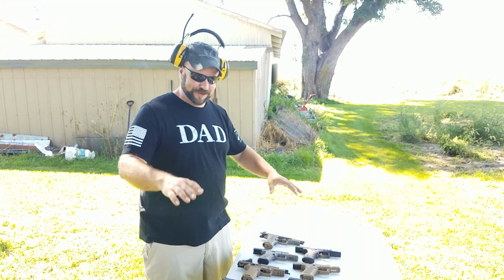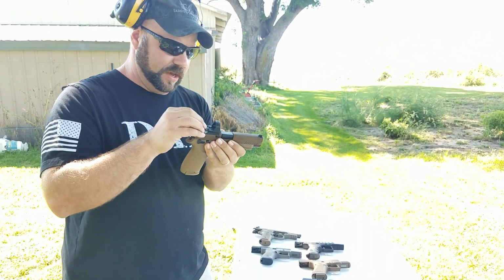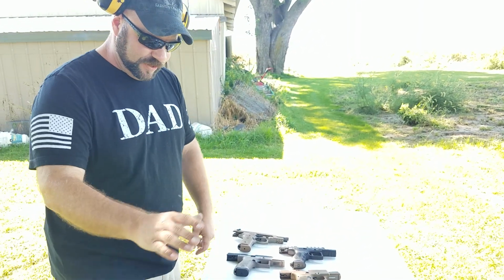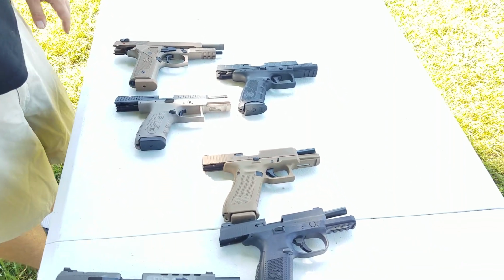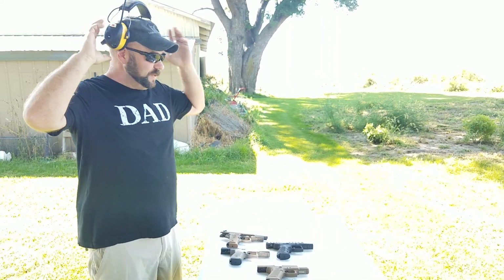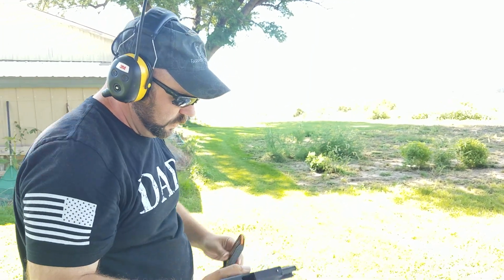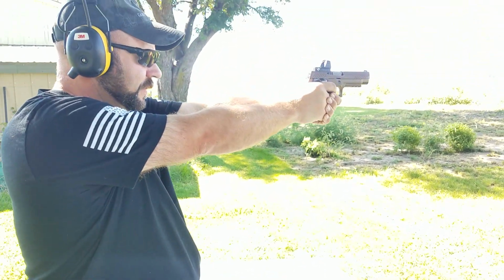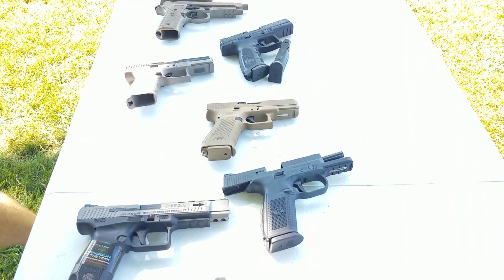SIG M17 Army pistol Review with Deltapoint. Complete Disappointment.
Spoiler:  It's Turrible.